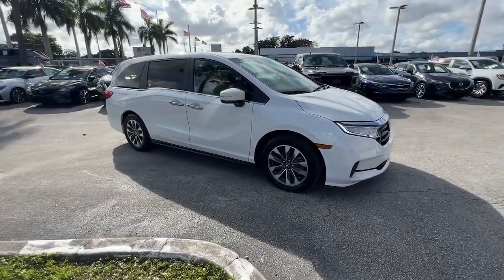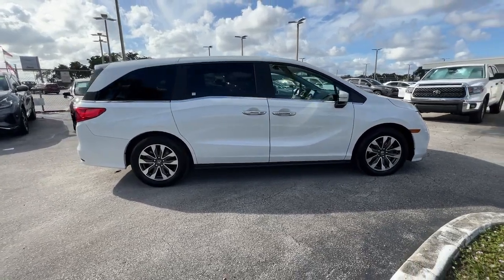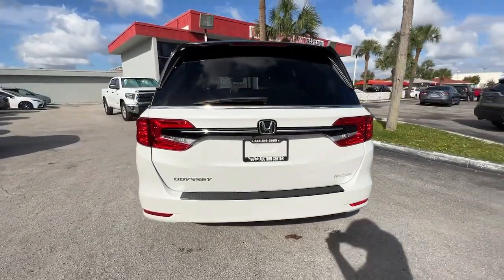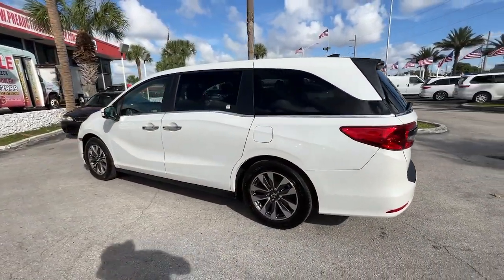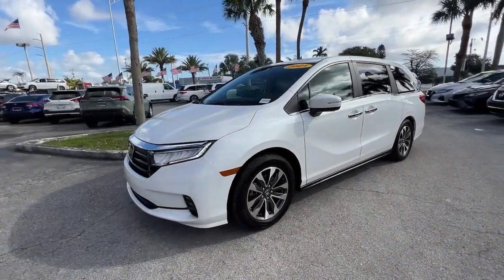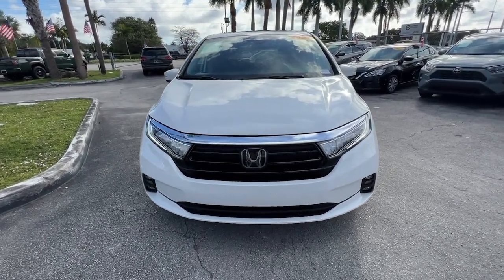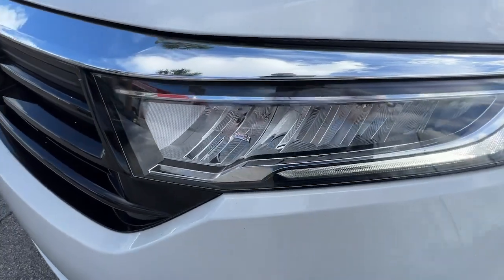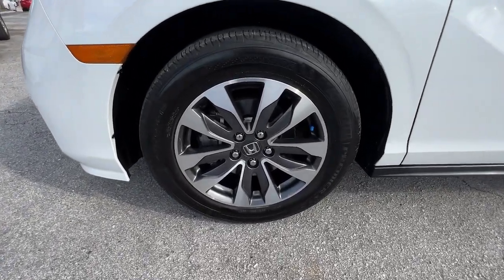2021 Honda Odyssey Hollywood, Fort Lauderdale, Hialeah, Boca Raton, Palm Beach, FL T1452300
Platinum White Pearl Used 2021 Honda Odyssey EX-L available in Hollywood, Florida at Toyota of Hollywood. Servicing the Fort Lauderdale, Hialeah, Boca Raton, Palm Beach, FL area.

1841 N State Rd 7